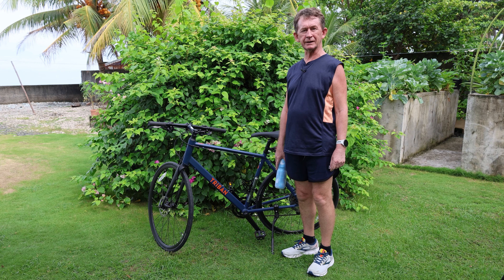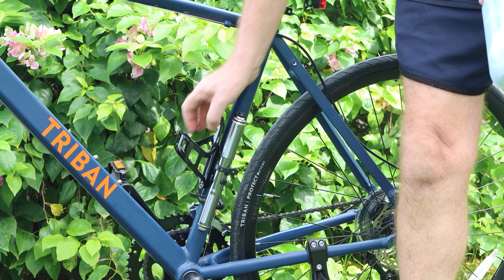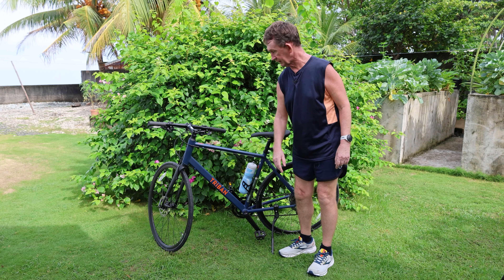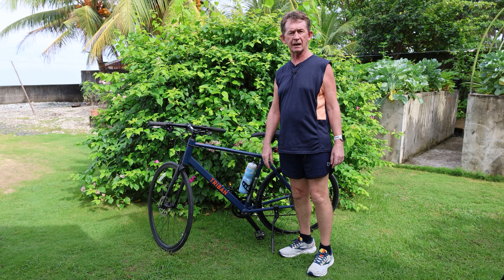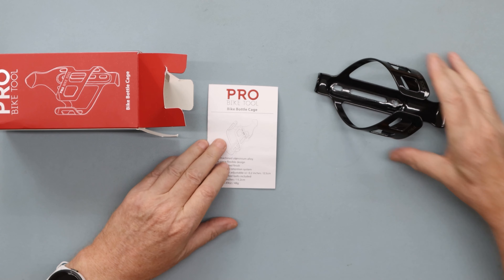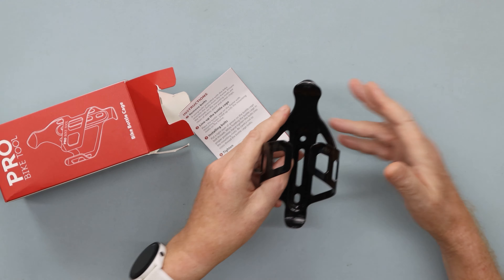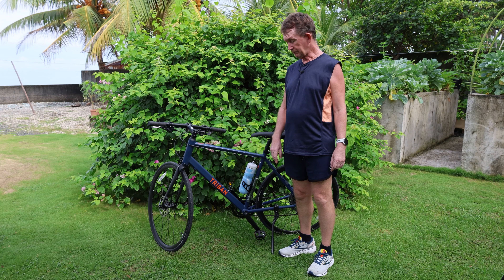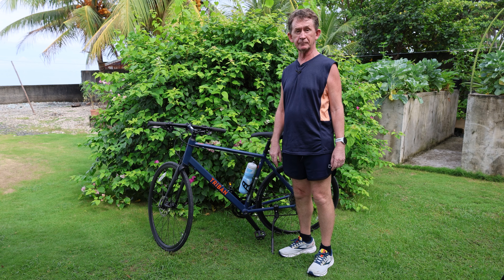PRO BIKE TOOL - Lightweight Bicycle Bottle Cage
In this video I review bicycle water cage by PRO BIKE TOOL.
I bought it for my Triban RC120